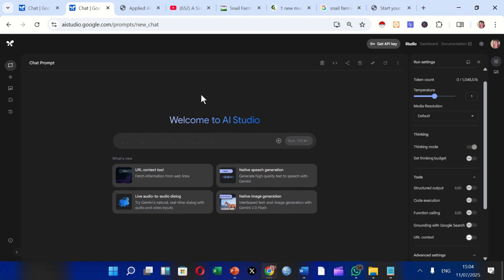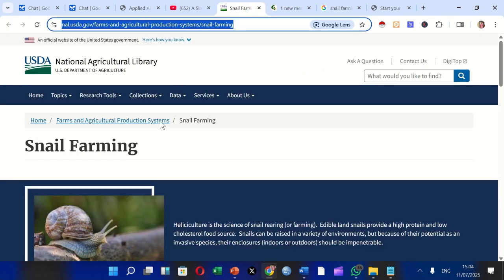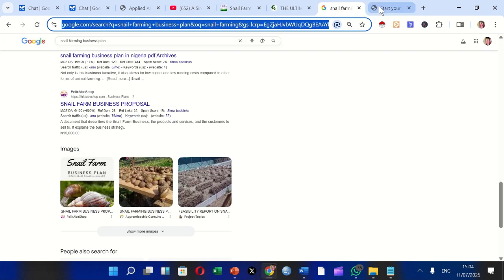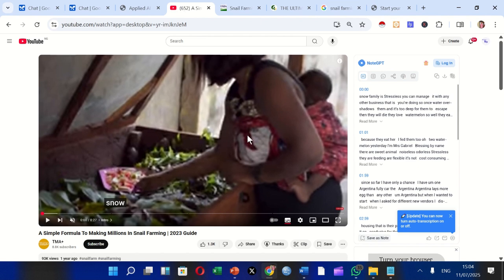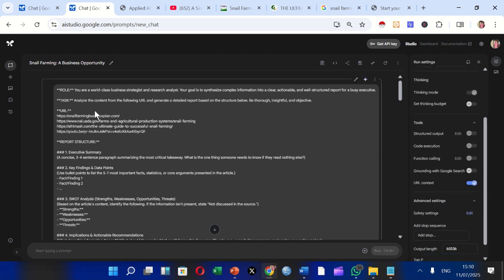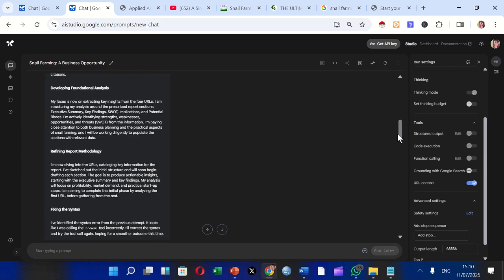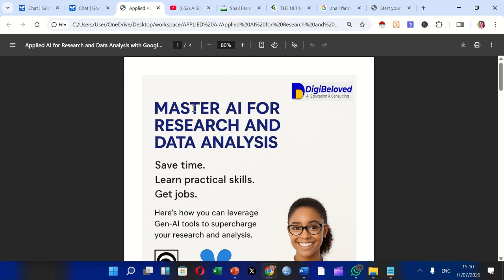How To Write A Research Report: Introduction (Complete Tutorial)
**ROLE:** You are a world-class business strategist and research analyst. Your goal is to synthesize complex information into a clear, actionable, and well-structured report for a busy executive.

**TASK:** Analyze the content from the following URL and generate a detailed report based on the structure below. Be thorough, insightful, and objective.

**URL:**

**REPORT STRUCTURE:**

(A concise, 3-4 sentence paragraph summarizing the most critical takeaway. What is the one thing someone needs to know if they read nothing else?)

### 2. Key Findings & Data Points
(Use bullet points to list the 5-7 most important facts, statistics, or core arguments presented in the article.)
- Fact/Finding 1
- Fact/Finding 2

### 3. SWOT Analysis (Strengths, Weaknesses, Opportunities, Threats)
(Based on the article's content, identify the following. If the information isn't present, state "Not discussed in the source.")
- **Strengths:**
- **Weaknesses:**
- **Opportunities:**
- **Threats:**

### 4. Implications & Actionable Recommendations
(What does this information *mean*? What should the reader *do* next? Frame this for a specific role, e.g., a marketing manager, an investor, or a policy maker.)
- **Implication 1:**
- **Recommendation 1:**

### 5. Potential Biases & Counterarguments
(Critically evaluate the source. Does it present any obvious bias? What are the potential counterarguments to its main thesis? This shows sophisticated analysis.)